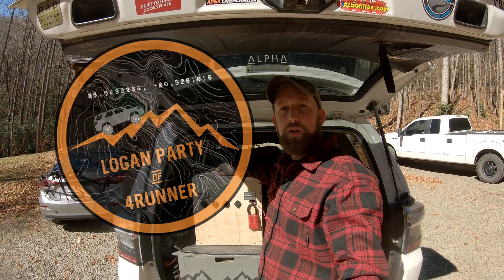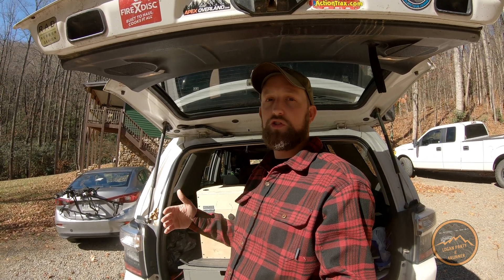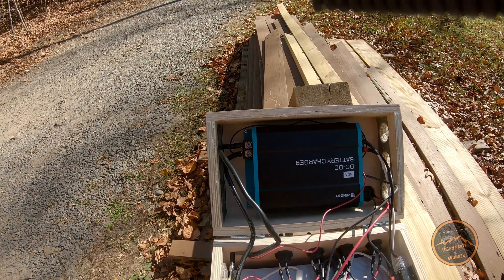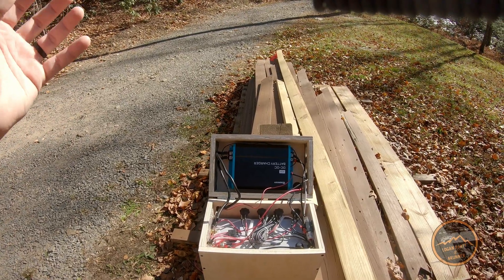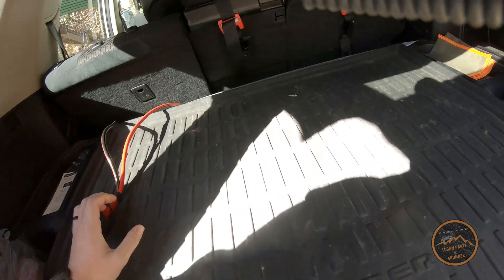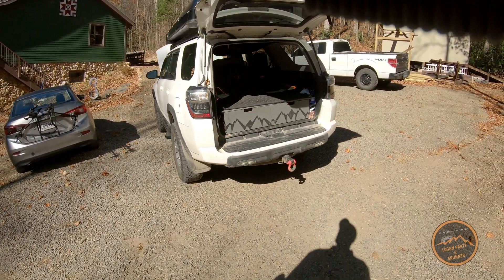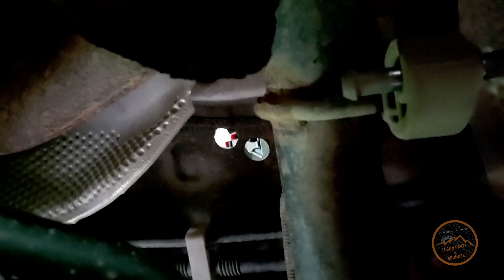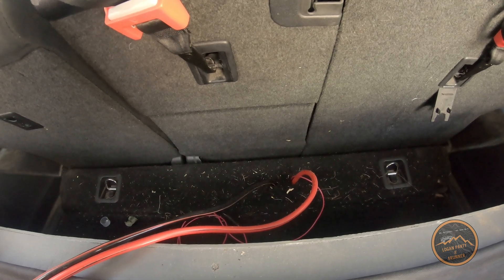Dual Battery Box DIY Portable 12v power from a Renogy AGM deep cycle battery and Renogy DCDC charger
*CLICK SHOW MORE BELOW TO SEE LINKS OF THE PRODUCTS USED IN THIS VIDEO*
In this video I break down the components and idea behind our dual battery portable power box system we are currently using in our Toyota 4runner.
Vehicle starter battery
AGM battery
DCDC charger
Battery temperature sensor
Battery cables
4awg lug terminals
Anderson plug
60amp fuse
50amp fuse
Blade fuse holder
12v outlet panel
Firewall grommets
Short 4AWG battery leads
14awg wire
Short 8awg battery leads
Lug crimping tool
Heat shrink tape
Wire connectors